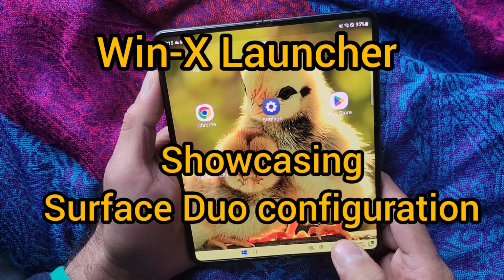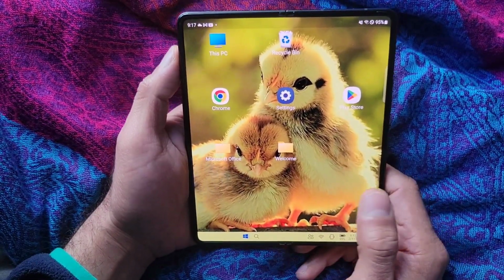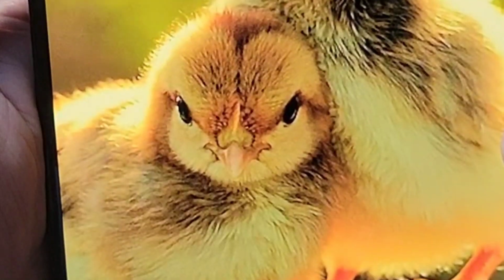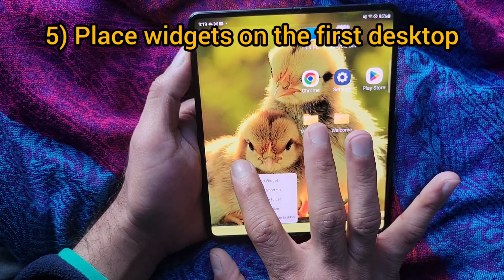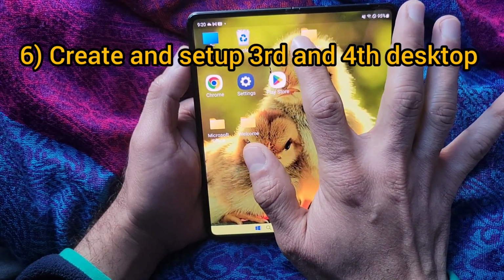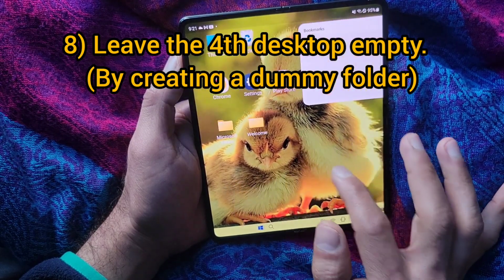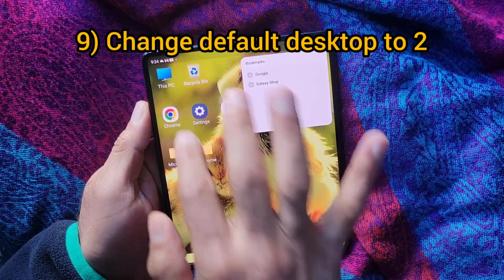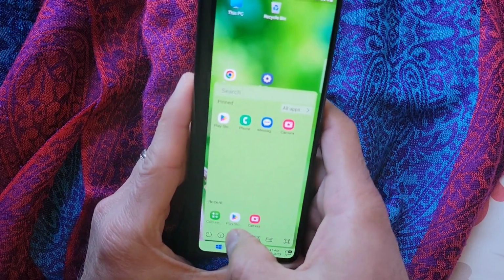Win-X Launcher: Showcasing Surface Duo Setup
Purpose of this video is to show how to use Win-X launcher settings to uncover its capabilities in a way that it solves some of the common behavioral issues associated with Surface Duo devices. If you have a Surface Duo device, you can follow this video to configure itself.

Please note that we also maintain our Facebook group if that works better for some of us! Please feel free to join this public group